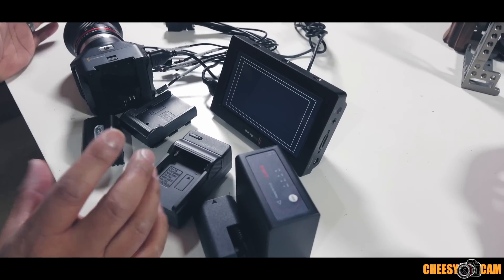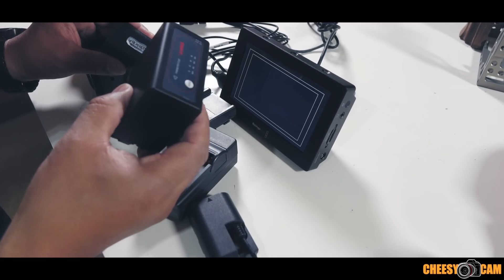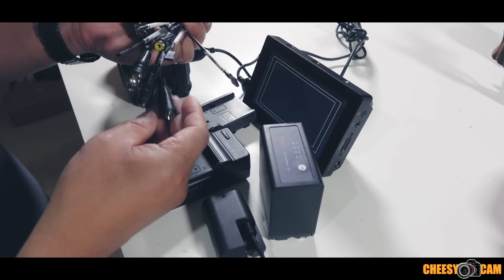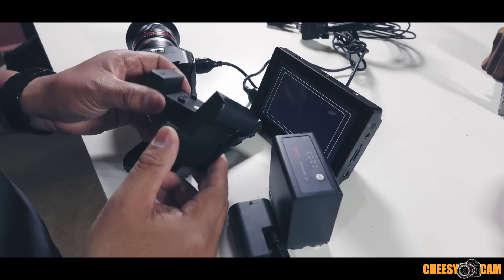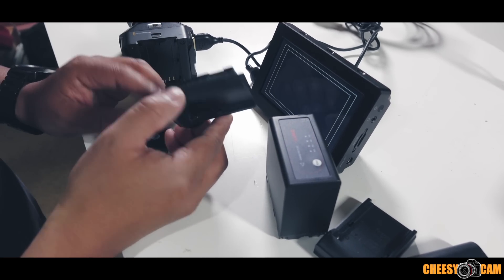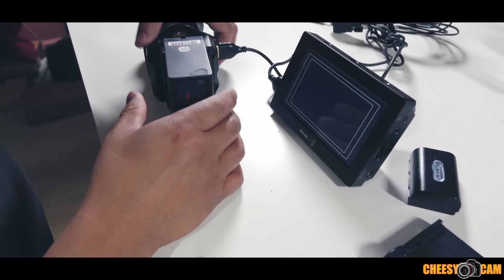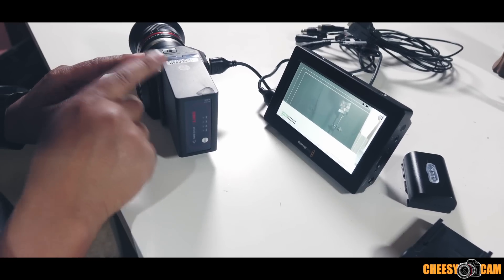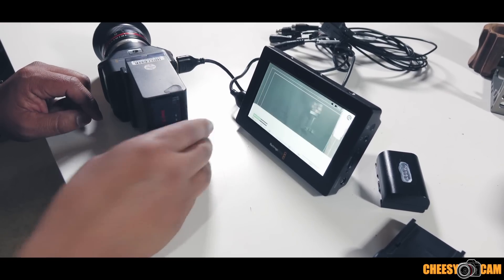Modding the BlackMagic Design Micro Cinema Camera Battery from Canon to Sony for High Capacity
Modding the BlackMagic Design Micro Cinema Camera Battery from Canon to Sony for Higher Capacity and longer run times.